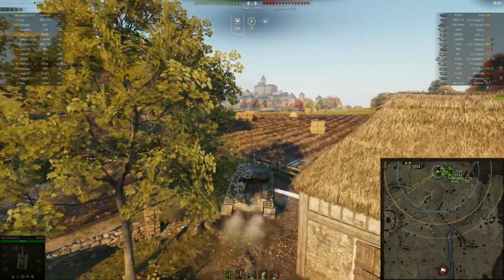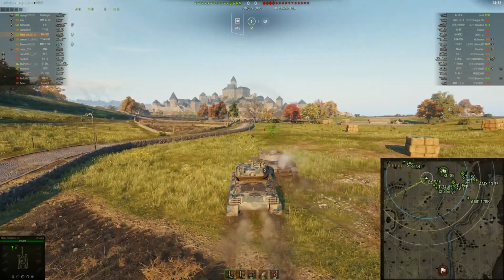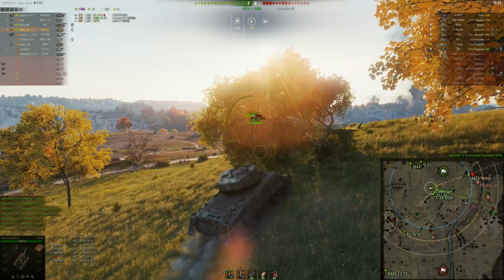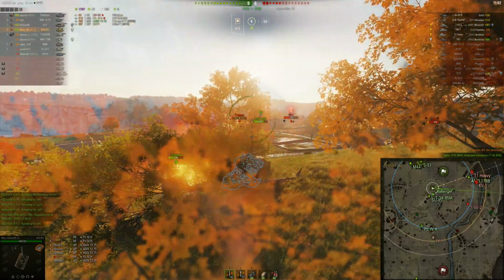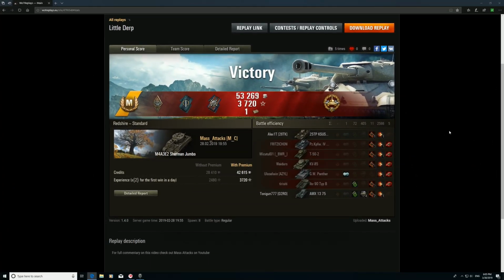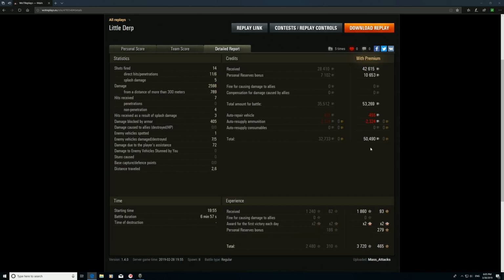World of Tanks : M4A3E2 Sherman Jumbo - Little Derp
World of Tanks gameplay with commentary. Action from the tier 6 American medium tank the M4A3E2 Sherman jumbo fitted with the derp gun. Masters + Medal.